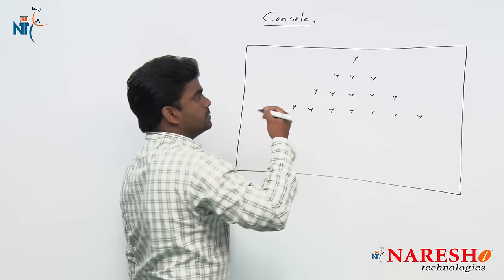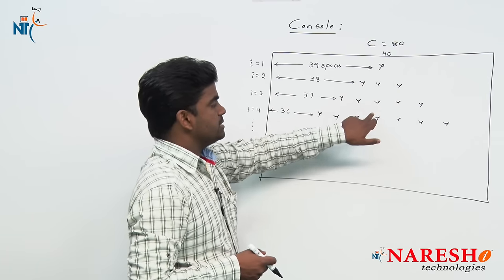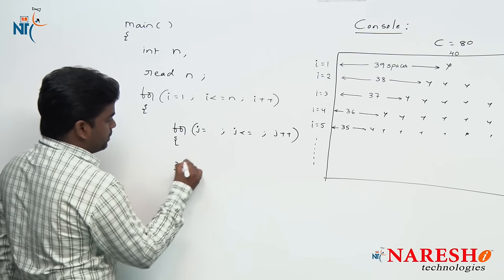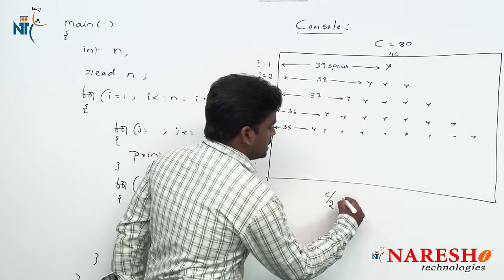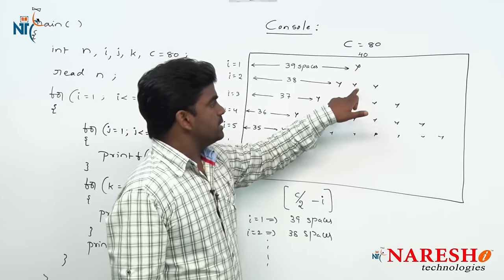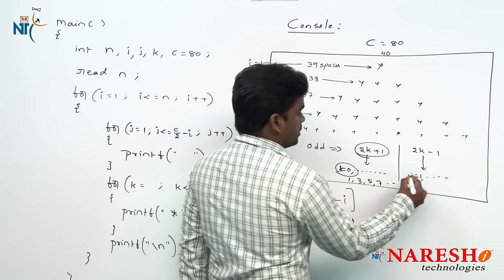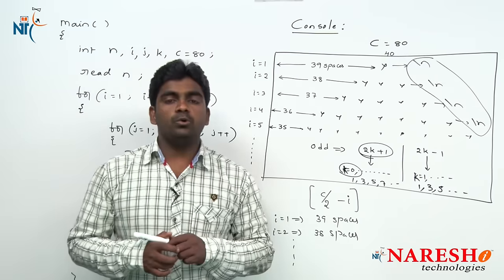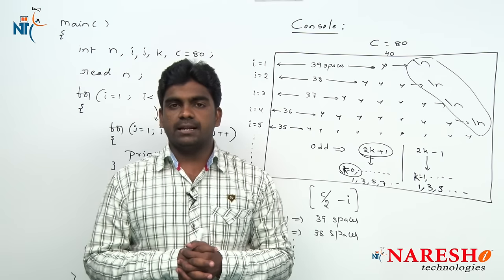Printing Patterns in C - Part 6 | C Language Tutorial